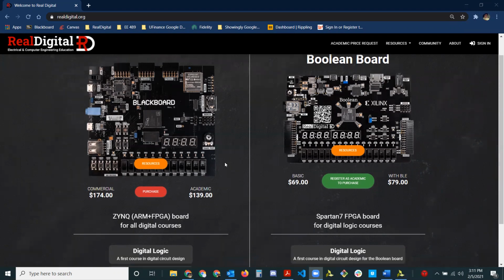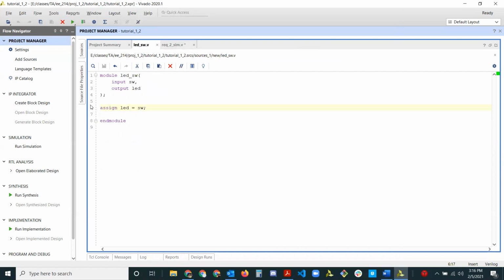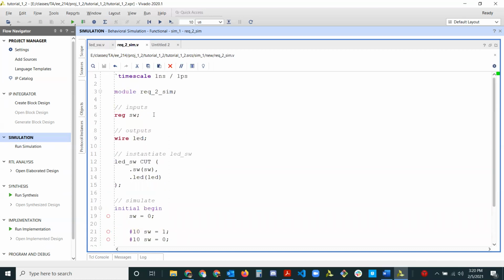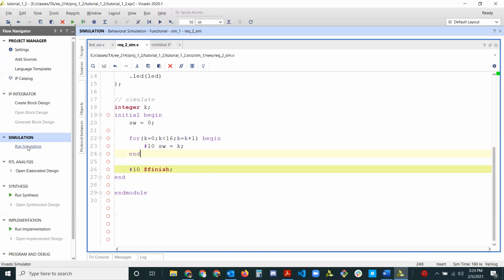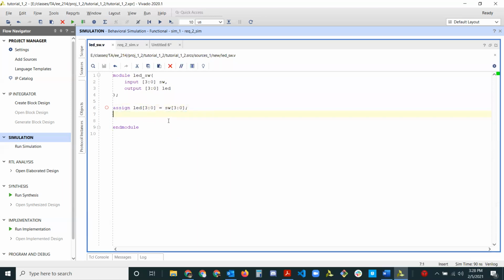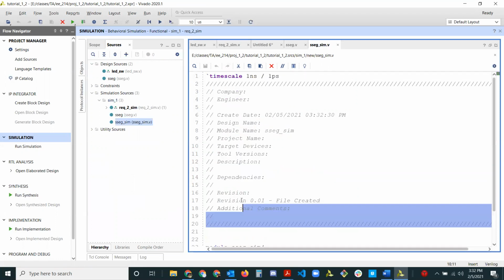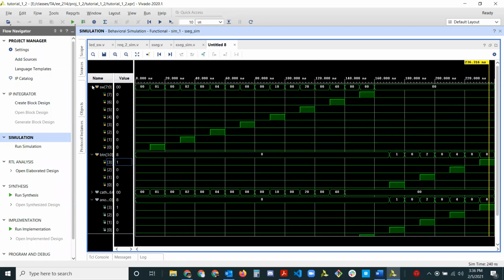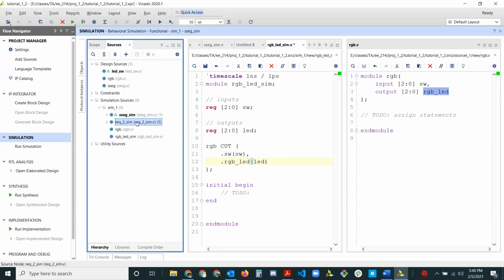Project 1 Walkthrough using Simulation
Learn how to use the Vivado Simulator to complete Project 1 on realdigital.org